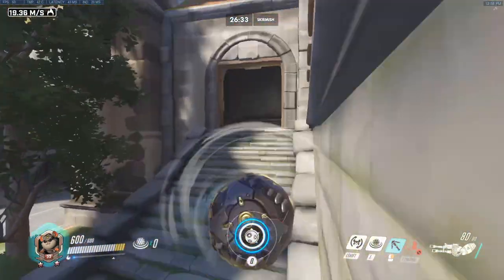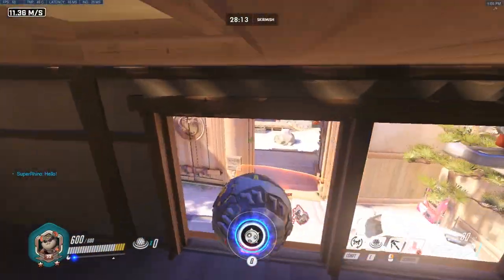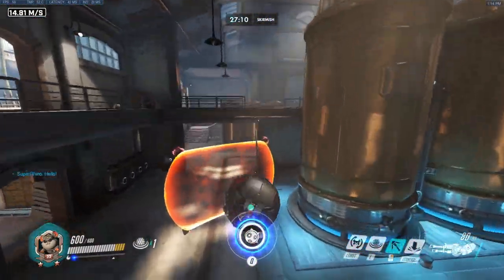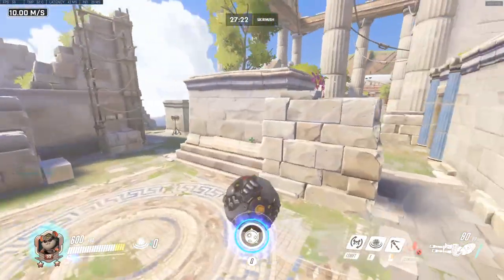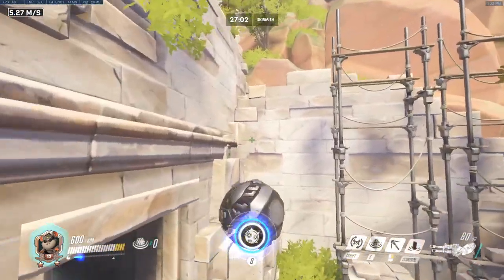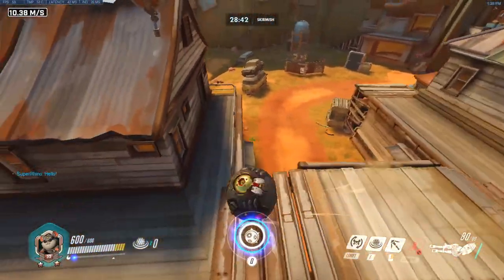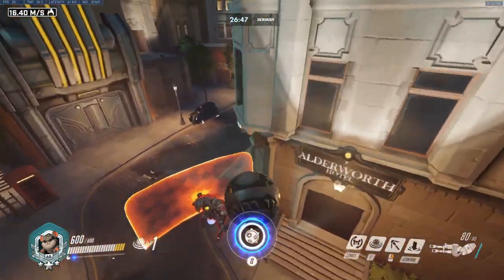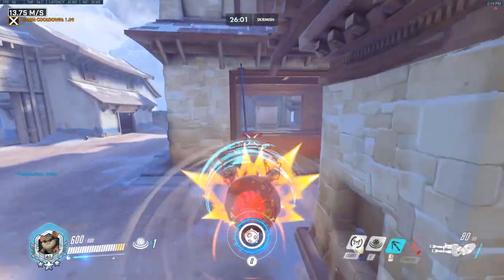HOW TO DROP BOOP + 1 SPOT ON EVER MAP (Wrecking Ball Tech #7)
Drop boop is the easiest way to double boop because it takes no mechanical skill, happy booping!
Custom Game Code: YYYD6

Tutorial 0:00
Blizzard World 1:24
Busan 1:32
Eichenwalde 2:07
Hanamura 2:28
Havana 2:58
Hollywood 3:18
Horizon Lunar Colony 3:42
Illios 3:57
Junkertown 4:47
Kings Row 5:00
Lijang 5:20
Nepal 5:47
Numbani 6:33
Oasis 6:38
Paris 7:10
Rialto 7:21
Route 66 7:35
Temple of Anubis 7:52
Volskaya Industries 8:31
Watchpoint: Gibraltar 8:58
DISCLAIMER 9:18